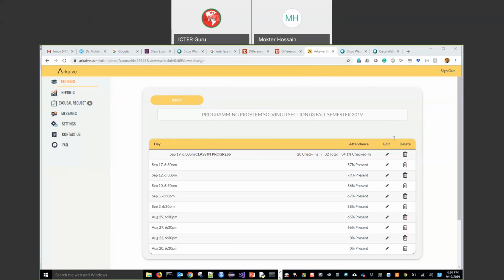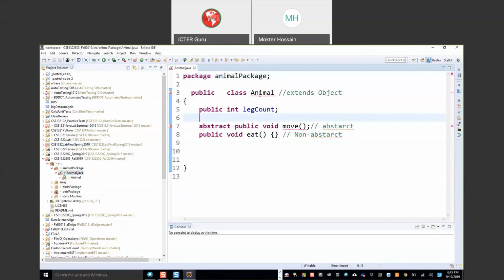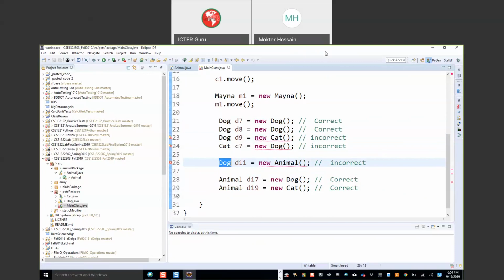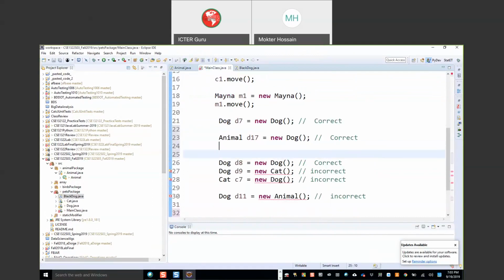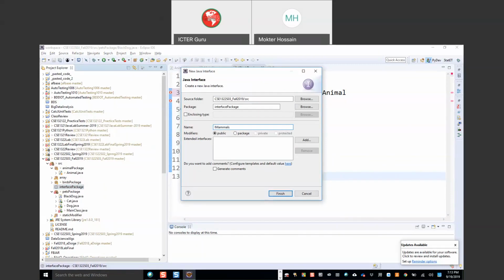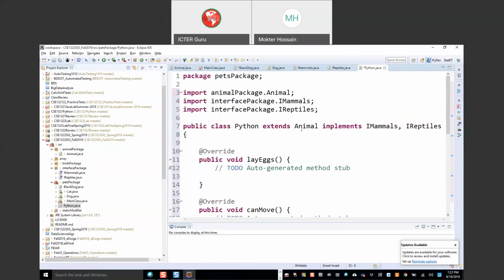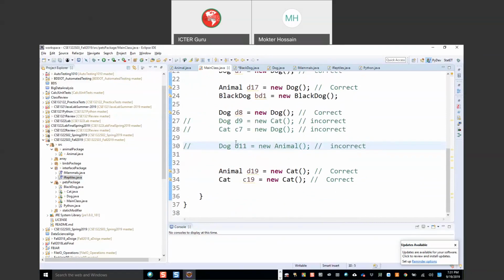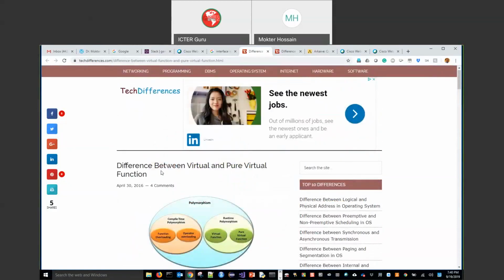L09F19 CSE1322S03 OOP Abstract Class and Interface in Java and C# Discussed